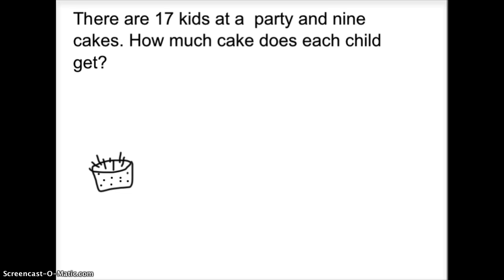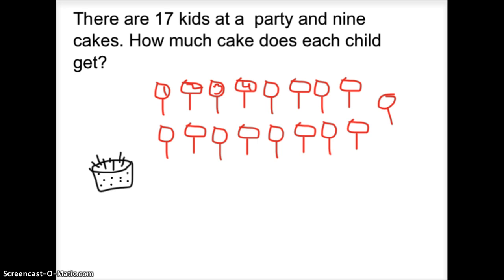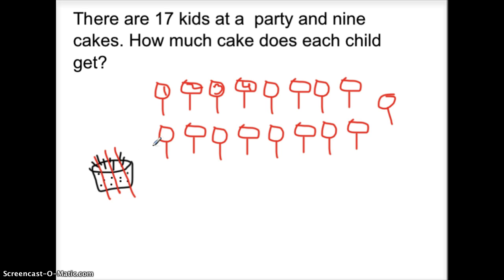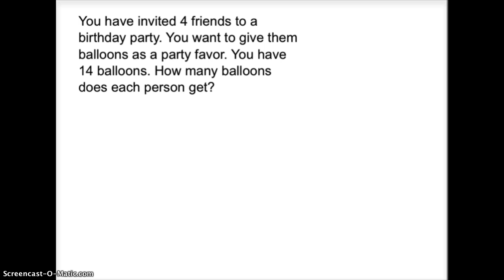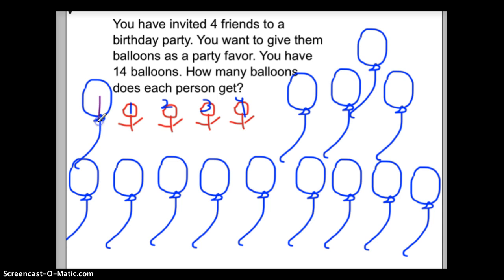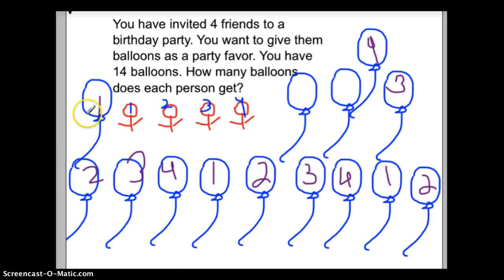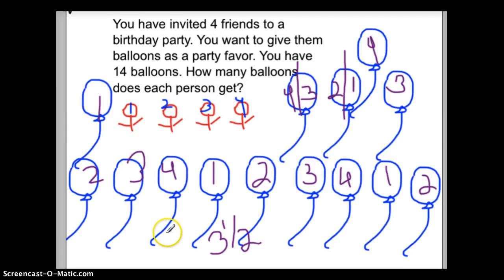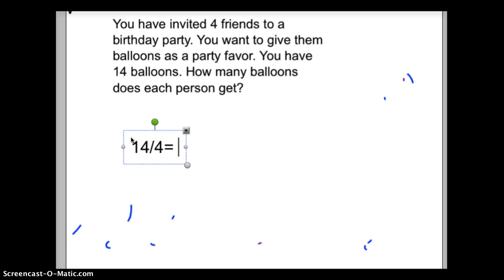Fraction Word Problems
Screencast to parents